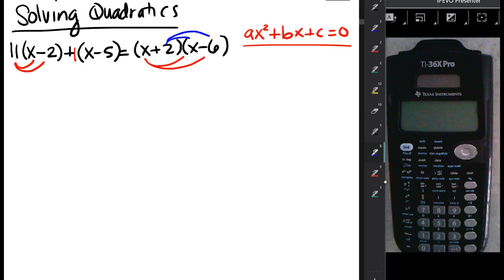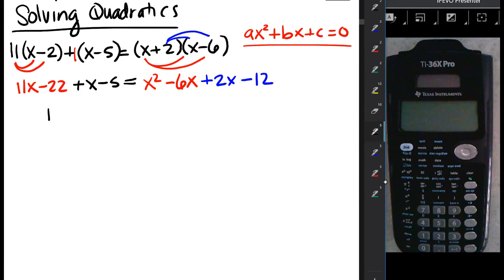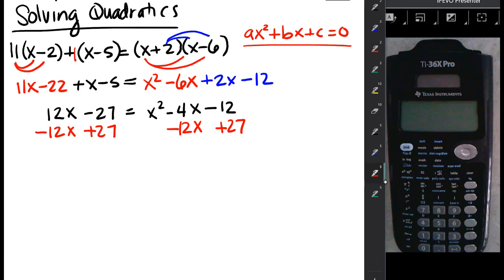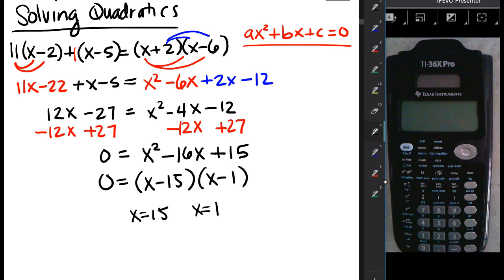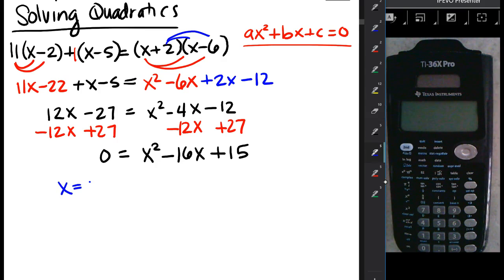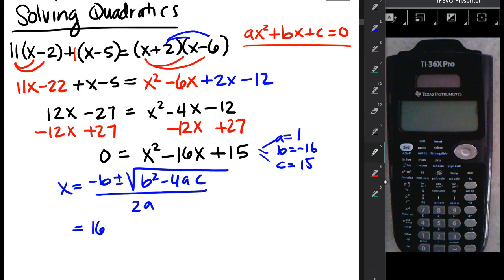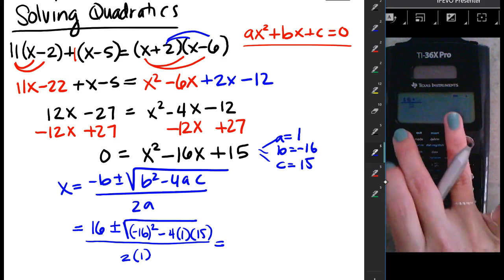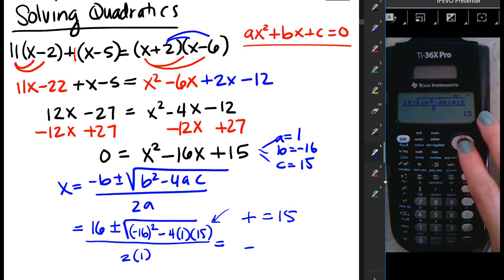Math 92: Solving Quadratics